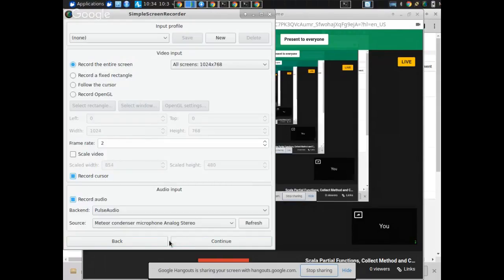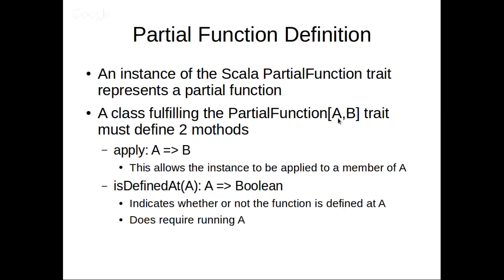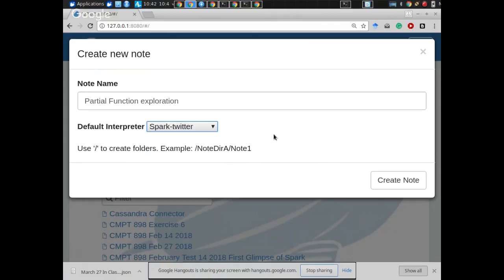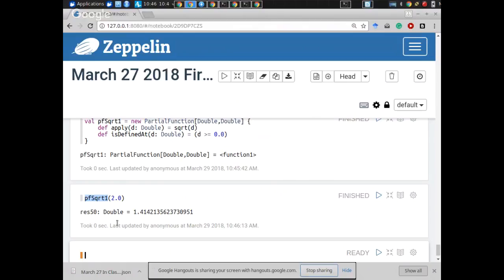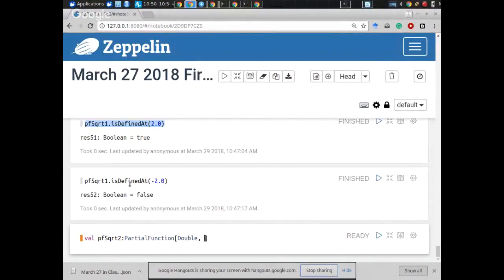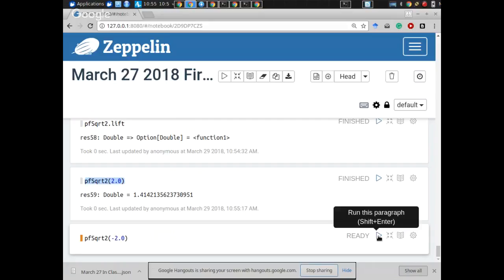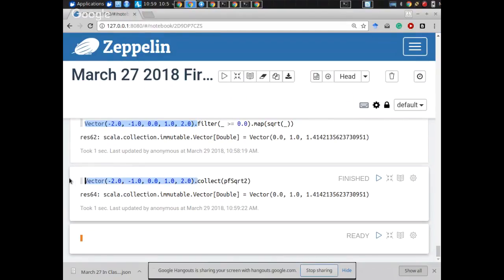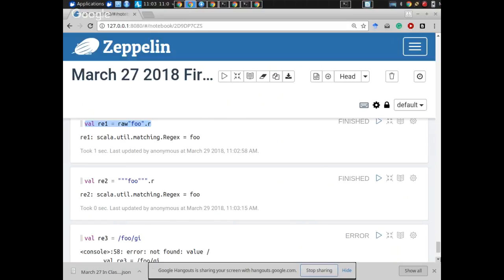Scala Partial Functions, Collect Method and Case Constructs